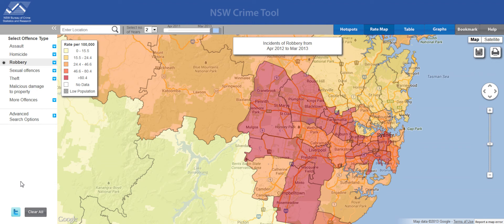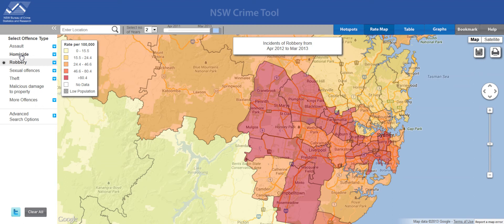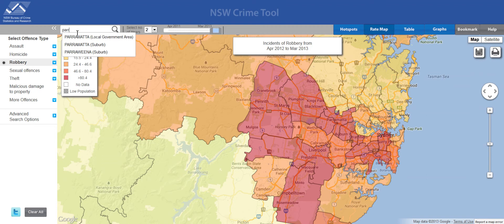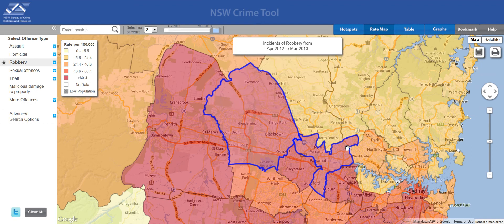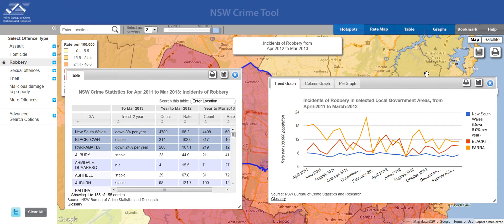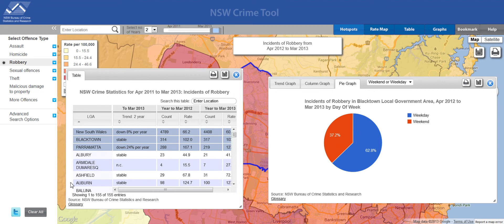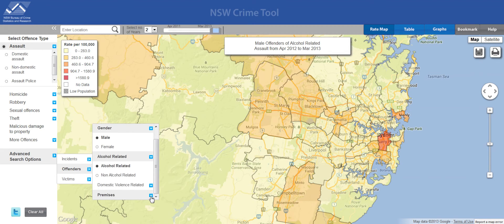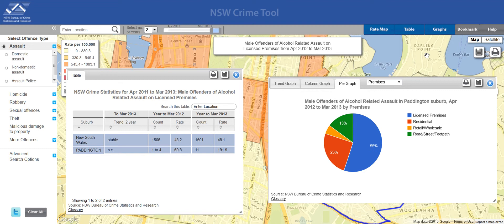Crime Tool Tutorial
BOCSAR Online Crime Tool Tutorial